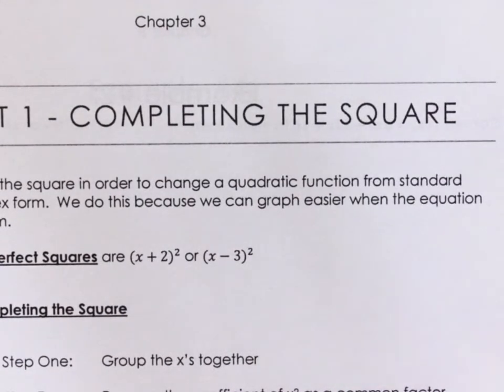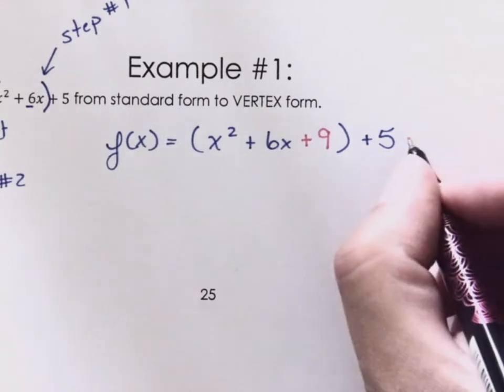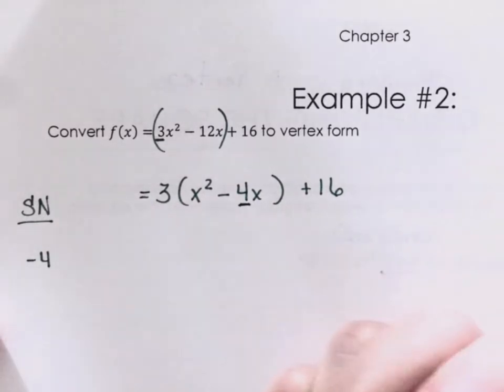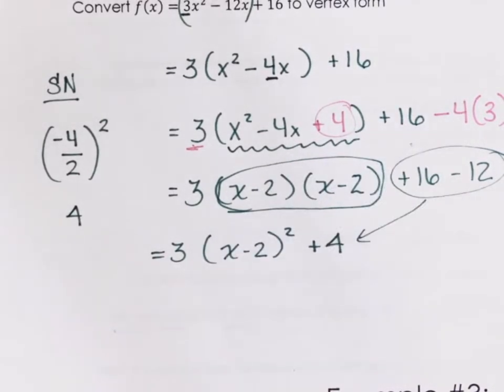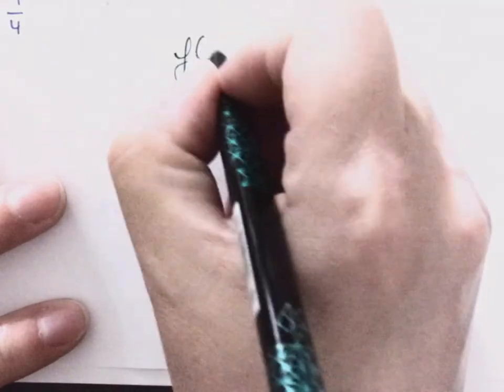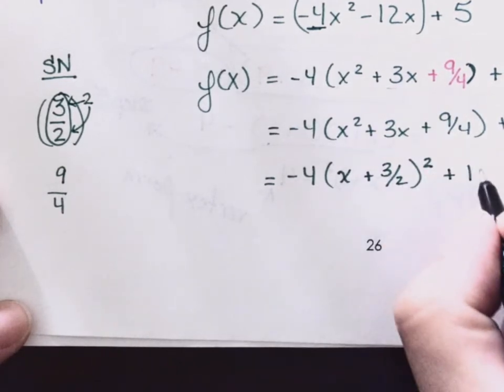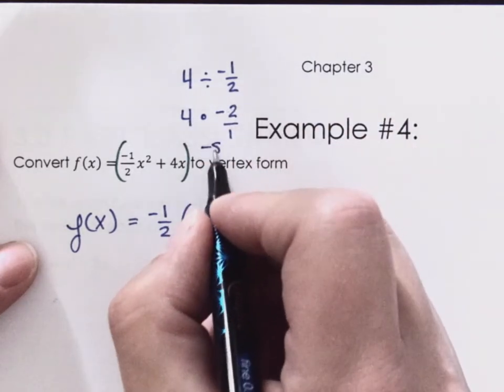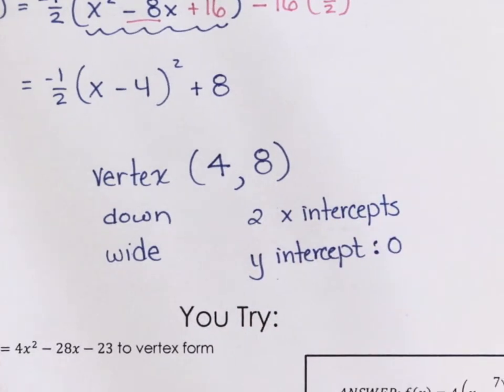3 3 Part 1 Completing the Square0001